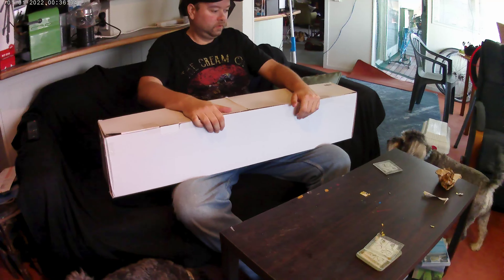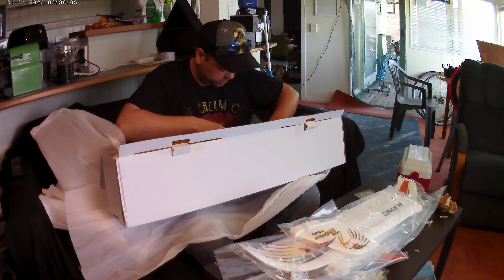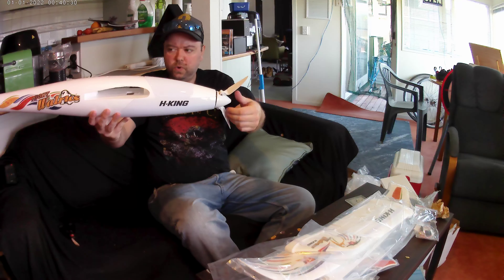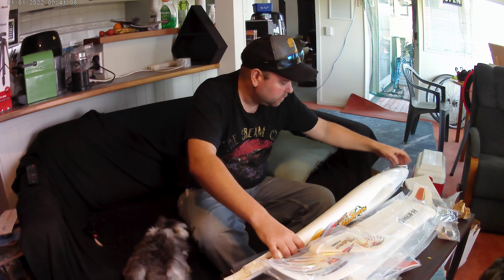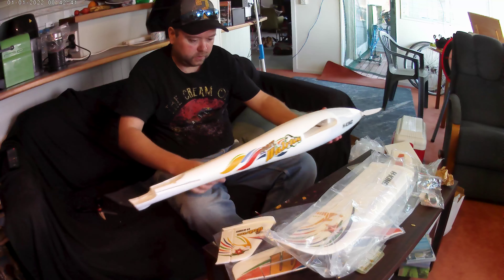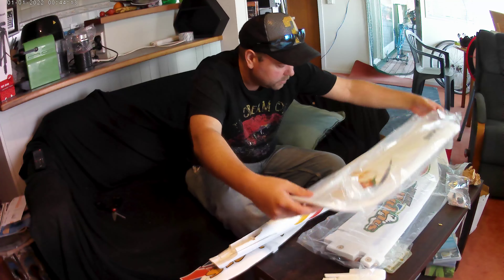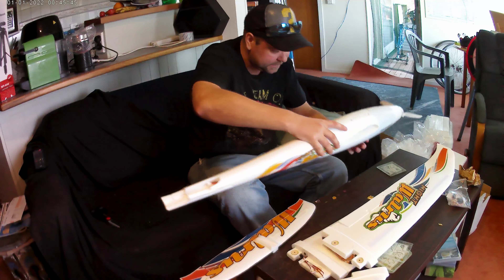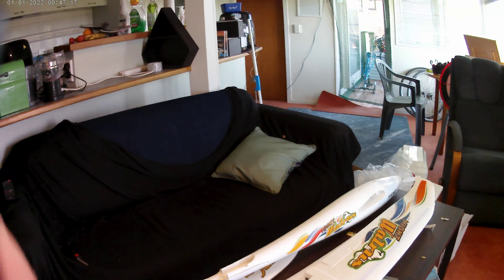Night Walrus Unboxing (Part 1)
Introducing the 'Night Walrus' from 'Hobby King.' This is just the first part in a series of reviews on the Night flying glider with LEDs. Here I'm just unboxing the glider & show-casing what ya get in the Hobby King package. So far I'm impressed with what I see, & look forward to getting it together & going.

Future videos will include a post assembly video (Part 2 in the series) where I review the brightness of the LEDs & explain some of the issues I might've had putting it together & the ways you can manage those issues or mitigate them, or minimize them. That segment will be followed by a maiden flight video (Part 3 in the series) where I review how it takes to the air. The fourth video I plan to produce will be a night flying video show-casing how bright it looks at night in comparison to the day time. Later videos will be about refining my flying skills & flying like a pro without crashing, etc, though gliders are more about having a relaxing fly, rather than doing acrobatics & showing off.

Anyway, I hope everyone likes what they've seen & have enjoyed this brief unboxing video.

Here's a link on where you can purchase ya very own Night Walrus: